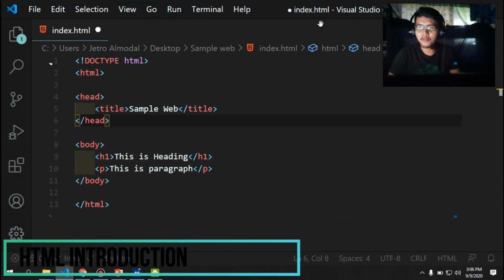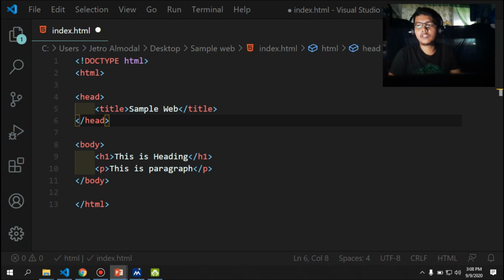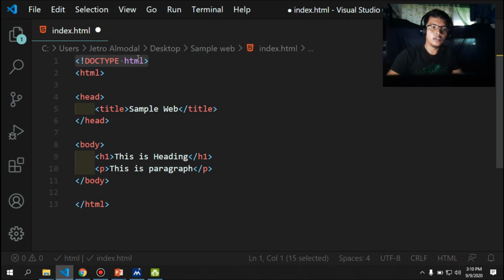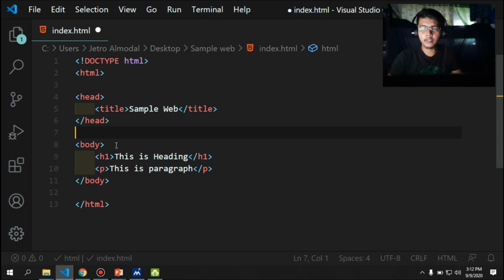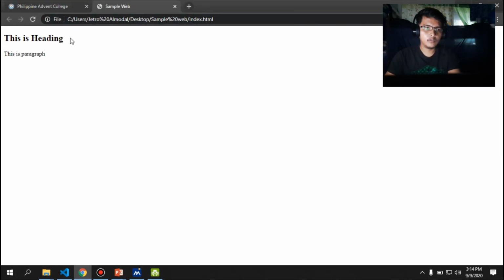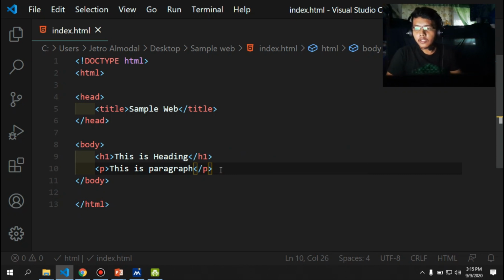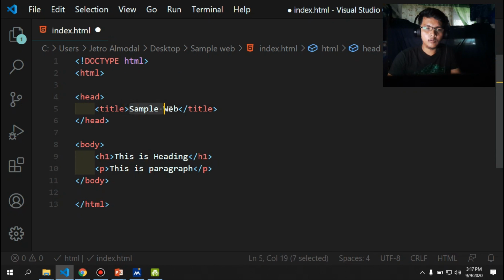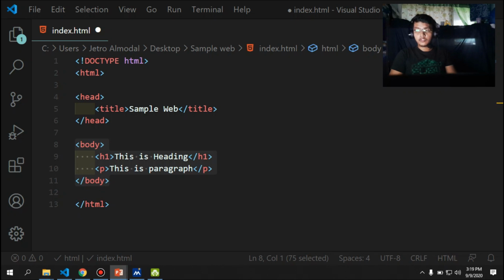1 - HTML Introduction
 Learning Outcomes:

At the end of this course the successful student will be able to:

- Apply a structured approach to identifying needs, interests, and functionality of a website.
- Design dynamic websites that meet specified needs and interests.
- Write well-structured, easily maintained, standards-compliant, accessible HTML code.

FOCUS:
I. HTML Introduction.
II. HTML Editors.
III. HTML Basic.
IV. HTML Elements.
V. HTML Attributes.